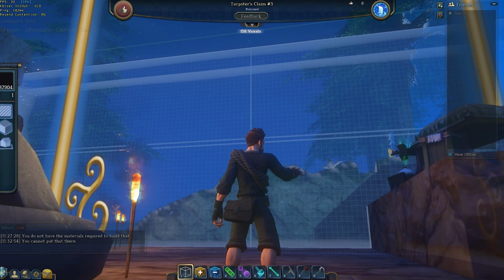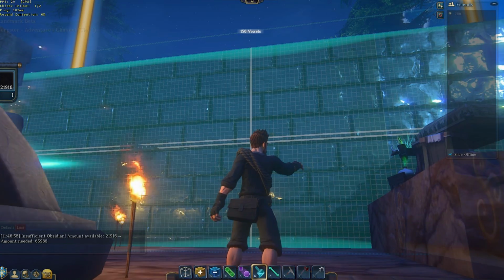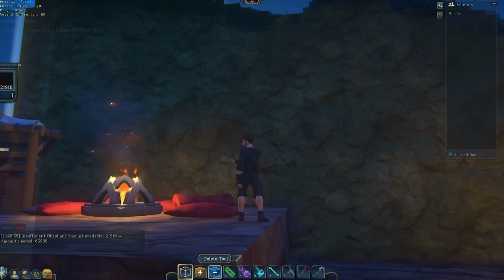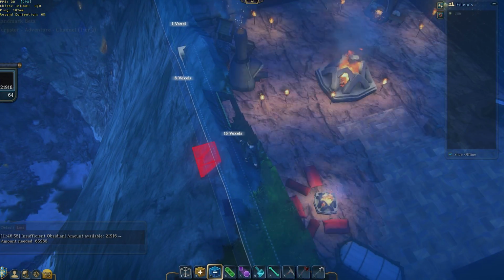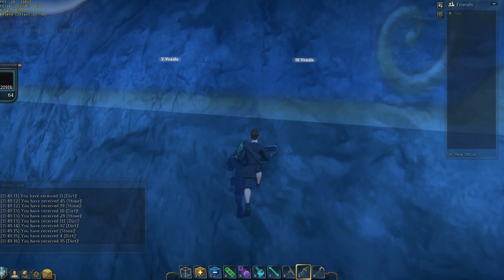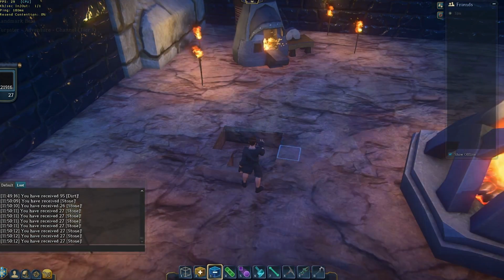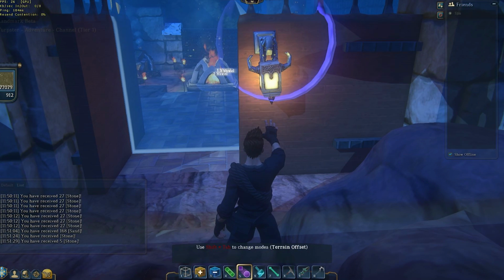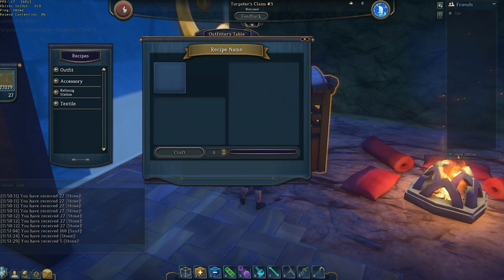Turpster Time - EVERQUEST LANDMARK - Build Off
You can find out everything you need to know about EverQuest: Landmark

Big thank you to Emily at EQNext for helping us get started in the game!